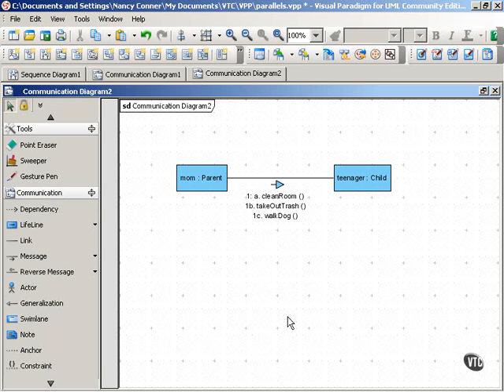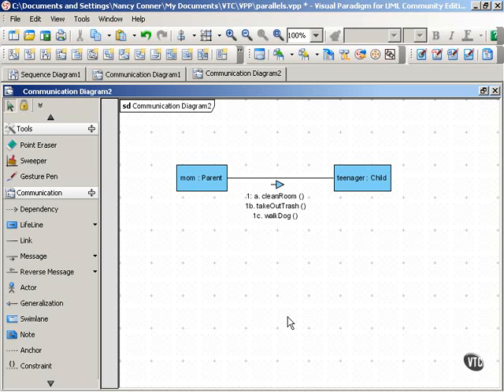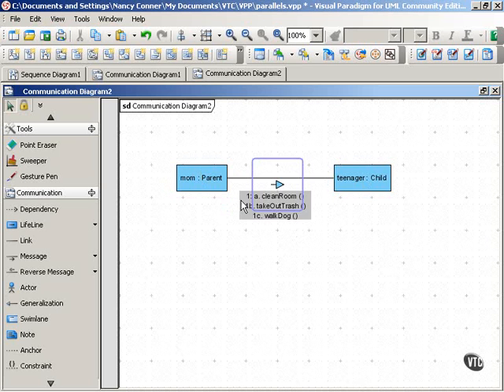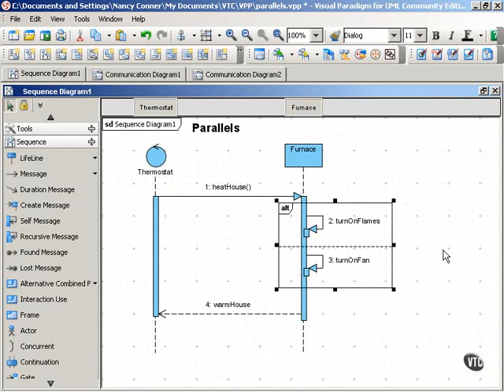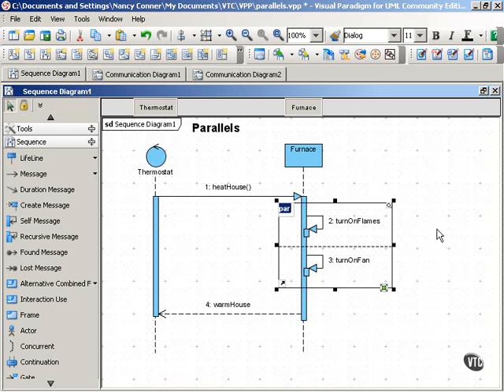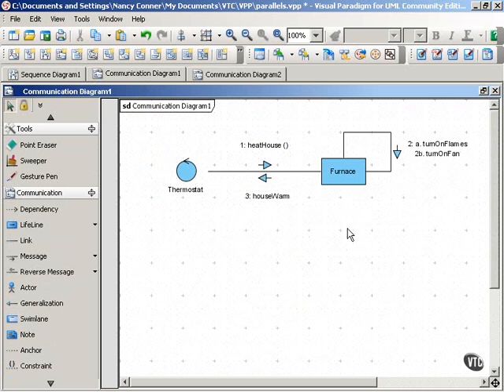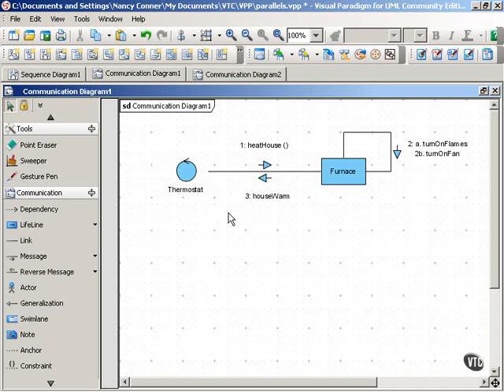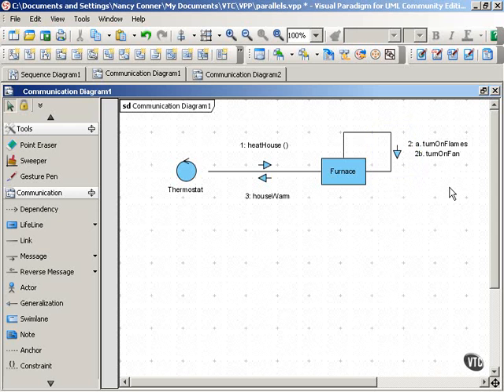11.06_Parallel Messages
Communication Diagrams